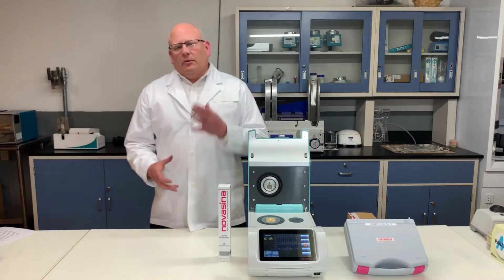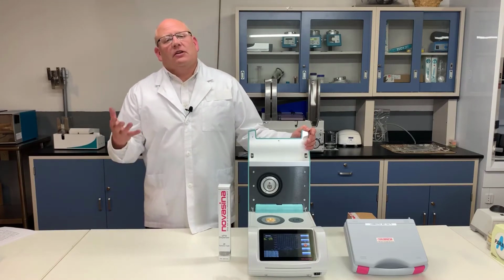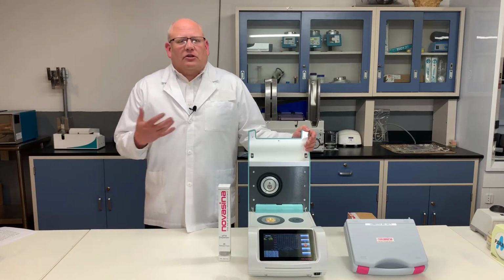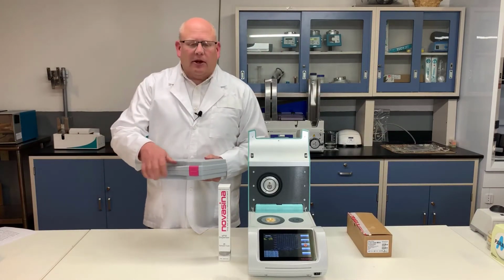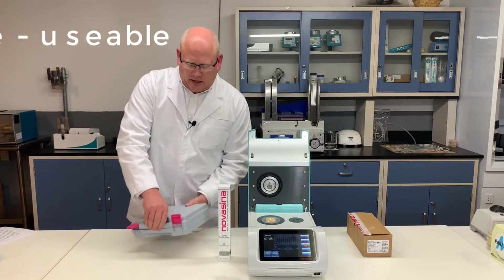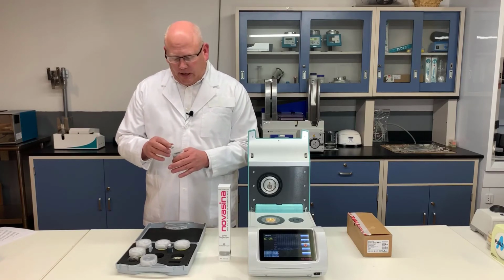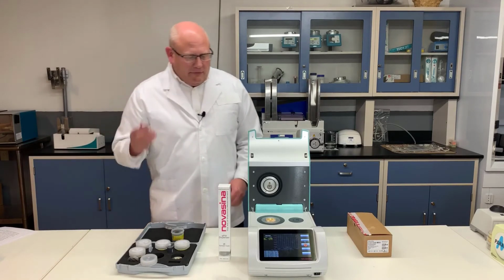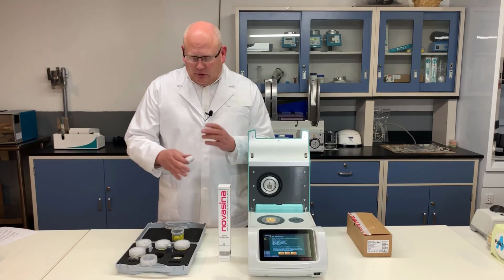Water Activity Buyers Guide - Verification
You want to measure water activity and don't know which factors to consider when choosing a device?

We made a guide in which we want to show you some factors that you should include in your purchase decision, regardless of device and manufacturer.

Important Factors for Consideration:
Accuracy
Maintenance
Difficulty/Cost of Verification
Sensor Hysteresis
Adjustable Equilibrium
Detect Equilibrium
Measuring Volatiles
Temperature Control
Data Control

Depending on the product, there are other factors that you should consider. But the above criteria apply to all applications.